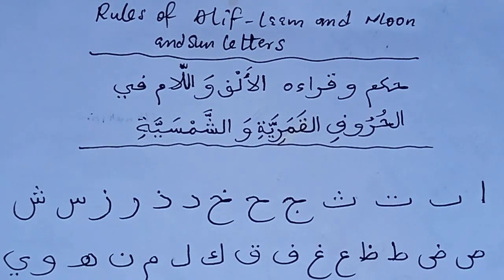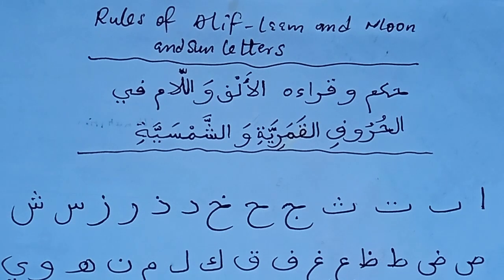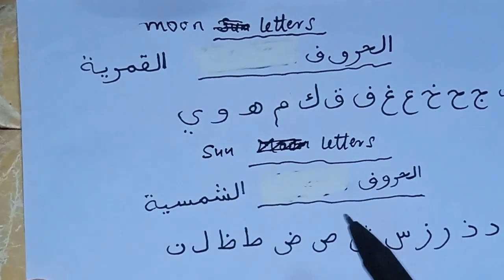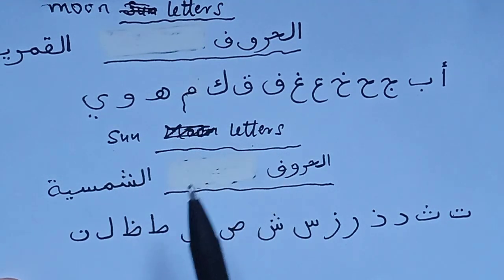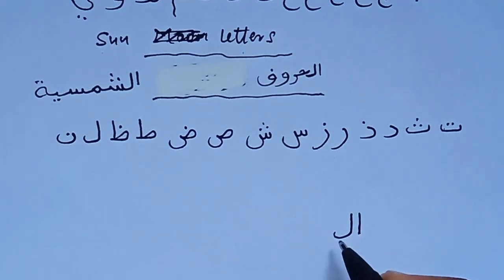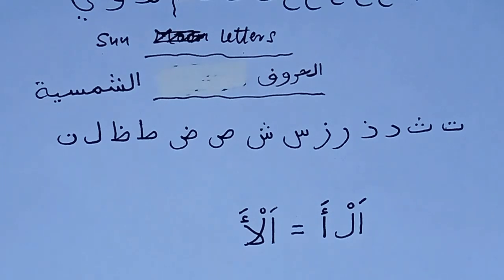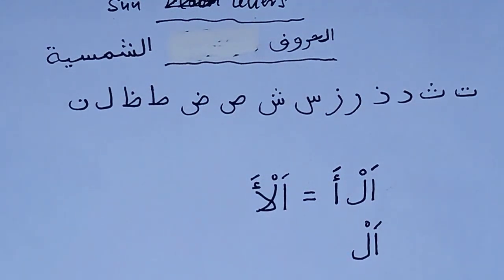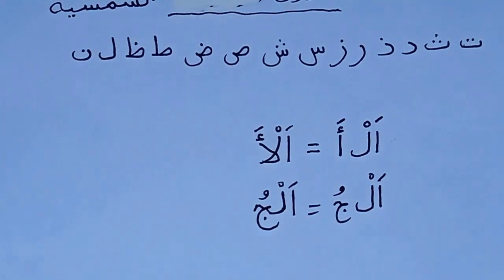Rules Of Alif Laam In Moon And Sun Letters ( PART 1)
Unlocking Alif Laam Rules in Moon and Sun Letters

Embark on an illuminating journey into the world of Arabic calligraphy! This video delves into the intricacies of connecting Arabic letters, specifically focusing on the captivating elements of Alif Laam rules within Moon and Sun Letters.

Discover the secrets of Arabic script as we explore the graceful association between Alif Laam rules and Moon and Sun Letters.

This comprehensive guide caters to both novices and enthusiasts, offering valuable insights into the harmonious fusion of these letter forms.

Understanding Moon and Sun Letters:
Explore the subtleties of Moon and Sun Letters, enriching your understanding of their role in Arabic calligraphy.

We elucidate their usage and significance, ensuring clarity for learners at all levels.

Mastering Alif Laam Rules:

Immerse yourself in the artistry of comprehending and applying Alif Laam rules seamlessly within Moon and Sun Letters.

Our systematic approach guarantees a thorough grasp of techniques, empowering you to enhance your Arabic writing skills.

Detailed demonstrations elucidating the correct application of Alif Laam rules.

Strategies for maintaining fluidity in your calligraphic expressions.
Insights into common mistakes, aiding in refined and polished results.
Explore this comprehensive resource to deepen your understanding of how Arabic elements come together, empowering you to build a stronger vocabulary and fluency in the language.

Your support fuels our passion for sharing the elegance of Arabic script with the world.